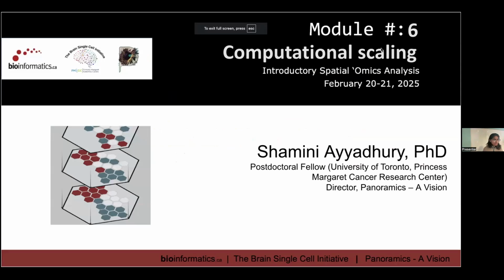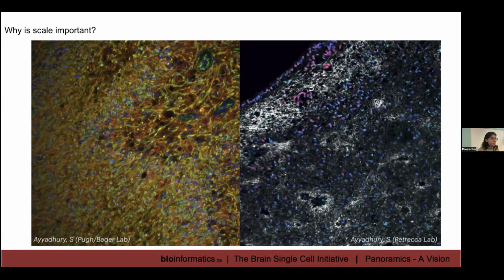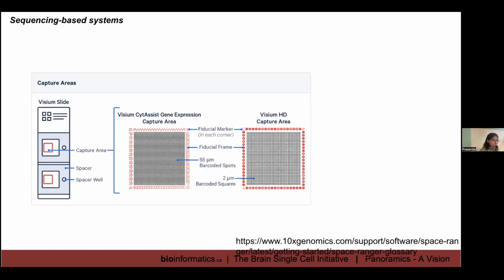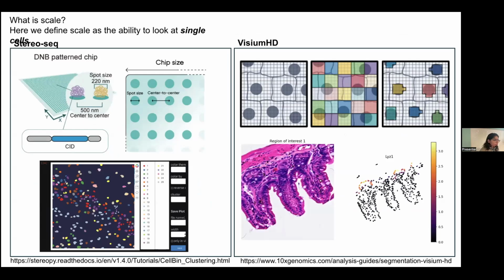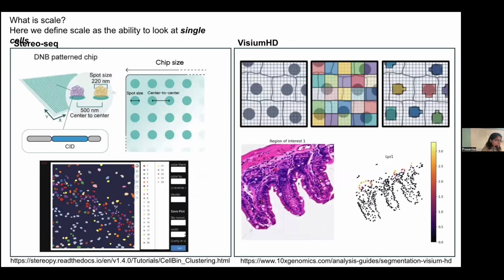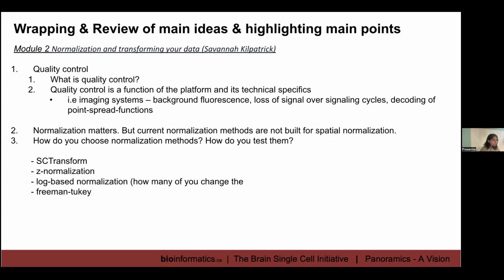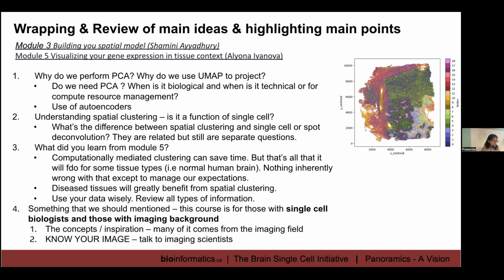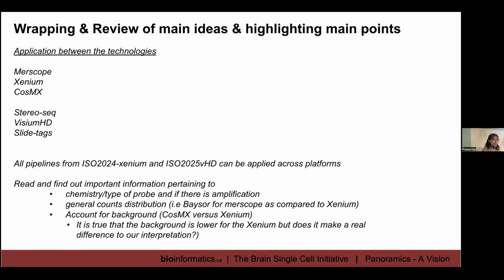CBW Introductory Spatial 'Omics: Visium HD '25 | 06: Computational Scaling and Conclusion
Canadian Bioinformatics Workshop series:
- Introductory Spatial 'Omics Analysis: Visium HD, Feb. 20-21, 2025
- Conclusion (Shamini Ayyadhury)

Lecture slides and class materials for this workshop are available